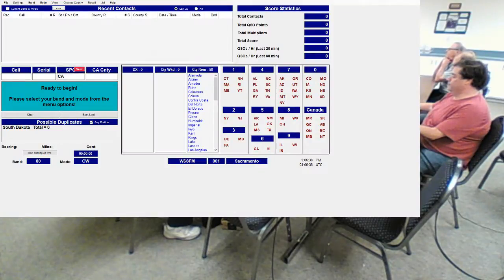W6SFM In-Person Meeting 9-5-2019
The following is a Live Broadcast from the SFM ARC, W6SFM. Please join us for our Net Meetings each Tuesday evening from 8PM PT until finished (Apx. 9PM PT)

Our Live In-person meetings are held each First Thursday of the month at 8PM PT.

All these and other events will be broadcast here.